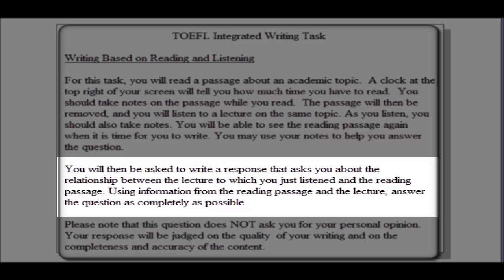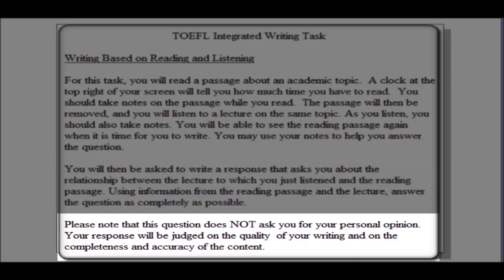Online TOEFL Course Integrated Writing Practice Test: Doublespeak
Do you want to write a response to this essay and have it scored by a TOEFL iBT writing specialist with more than 18 years of experience?

Do you want to see the reading and listening scripts  for this practice test.

Are you interested in becoming one of Michael's STEALTH students of the One and Only 7-Step System to Pass The TOEFL Test?

Click on the link to become one Michael's students. The sooner you click, the faster you will achieve 26 and 24 points on the speaking and writing sections of the TOEFL iBT.

Here is a sample response for this practice test:  This student will score 25/30 points.

The article states that euphemism, jargon and inflated languages are used to avoid the painful reality. However, the professor does agree with the article and argues each of the type of the ways of languages use to avoid the reality.

First, the article posits that euphemism is the inoffensive positive word used to avoid the harsh, disdainful or unpleasant reality e.g expressing condolence for the person who has passed away rather than telling directly. However, the professor thinks that its a form of double speak which is often used to mislead the people from the reality e.g use of the phrase of "unlawful or obituary deprivation of life" instead of directly using the word "killing" for the friendly states of US in which government supported killing was going on.

Second, the article illustrates the jargon language use of doctor, lawyer, educator or car mechanic in professional settings to communicate clearly and quickly. However, the professor says that it can also be misleading for the members outside from the group. In addition, he gives the example of national airliner briefing in which the words "involuntary conversion of 727" was used instead of direct word "plane crash" which was misleading.

Third, the article says that inflated language is used to describe ordinary things in an extraordinary manner. It gives the example of a car mechanic describing his job in a way which gives the impression of an important job. However, the professor again says that it would mislead the people e.g use of the words "negative patient outcome" by the doctor instead of "death of the patient"

In the end the professor concluded that these type of languages are carefully designed to mislead the people.

Lecture Script:

Reading Passage (393 words): Examples of Double Speak

Euphemisms, jargon, and inflated language can also be forms of doublespeak when they are used to deceive or mislead others. When I say the word doublespeak, I use it within the context of a type of language that pretends to communicate but really doesn't. It is language that makes the bad seem good, the negative appear positive. Doublespeak is language that avoids or shifts responsibility, language that is at variance with its real or purported meaning.

When a euphemism is used to mislead or deceive, it can become a form of doublespeak. For example, in 1984 the U.S. State Department announced that it would no longer use the word "killing" in its annual report on the status of human rights in countries around the world. Instead, it would use the phrase "unlawful or arbitrary deprivation of life," which the department claimed was more accurate. Its real purpose for using this phrase was to avoid discussing the embarrassing situation of government-sanctioned killings in countries that are supported by the United States.

Jargon, like the euphemism, can also be a form of doublespeak. Consider this: When a member of specialized group uses its jargon to communicate with a person outside the group and uses it knowing the nonmember does not understand such language, then it is a form of doublespeak. To illustrate, National Airlines, in referring to a plane crash that occurred on May 9, 1978, used the phrase "involuntary conversion of a 727" to refer to the incident. You see the airline company did not want to use the words "plane crash" in its annual report to its stock holders for fear it would bring down the price of its stock.

Finally, inflated language can be used to deceive. You may have trouble figuring out that when a company "initiates a career alternative enhancement program," it is really laying off 5,000 workers. Or, when a doctor says that "negative patient care outcome," it means the patient died.  Consider when the owner of a nuclear power plant says to the general public there was "rapid oxidation" when he actually means there was a fire. In all of these instances, inflated language is used to prevent others from understanding what is actually being said.

These examples of doublespeak should make it clear that doublespeak is not the product of careless or sloppy thinking. Indeed, most doublespeak is carefully designed and constructed to appear to communicate when it actually doesn't. It is language designed to mislead.